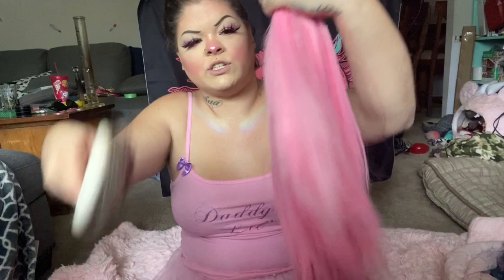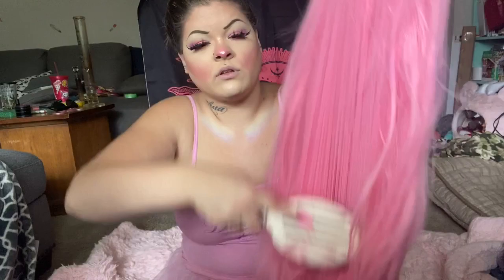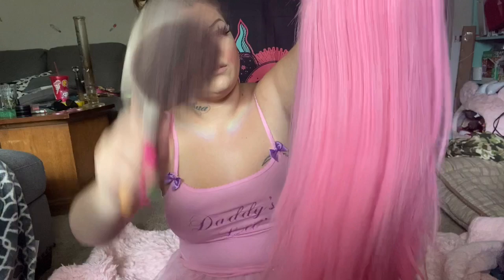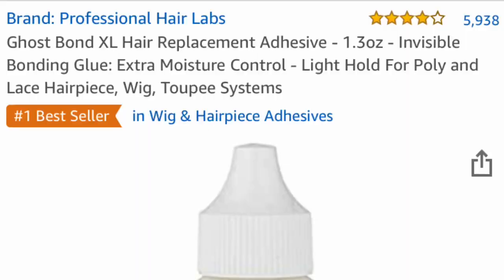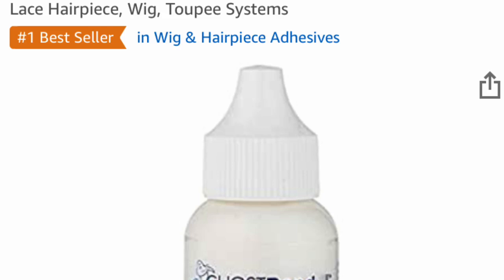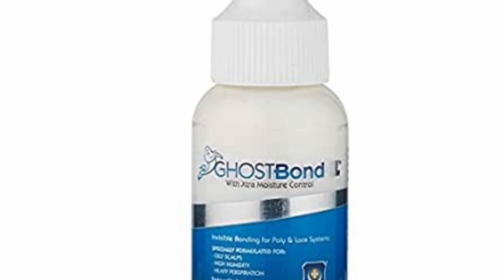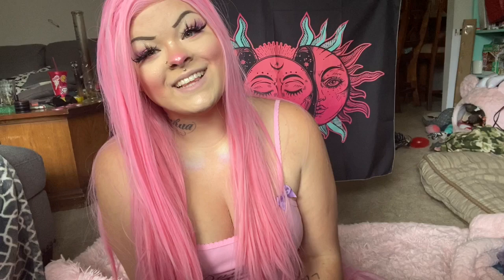How To Install A Wig To Look Real! With Bougeestonerprincess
How i easily install lace front wigs for Onlyfans content so it won’t slip or move while i dance and more💕 Remember makeup is just for fun! You don’t need wigs to be beautiful, this is just to show you how to do my look🥰 make sure to follow me on all my social media’s, love you bougee babes!😘